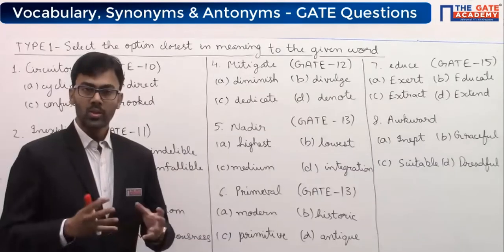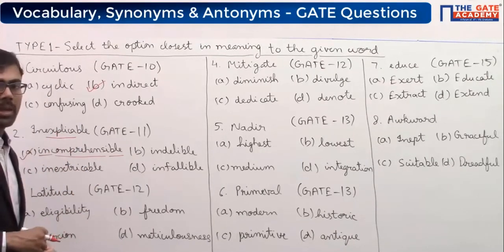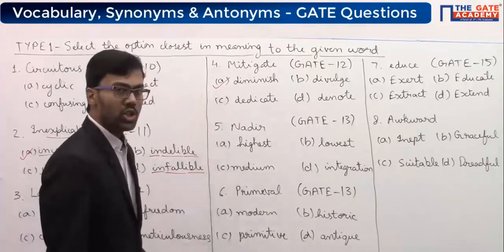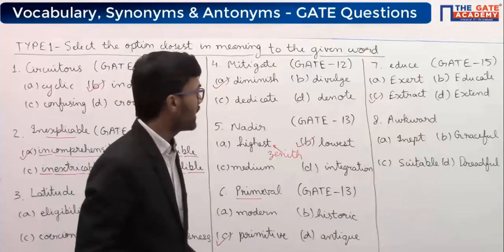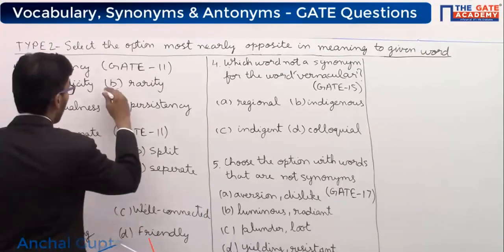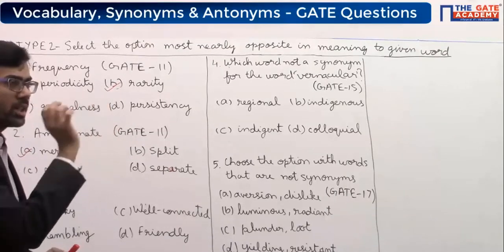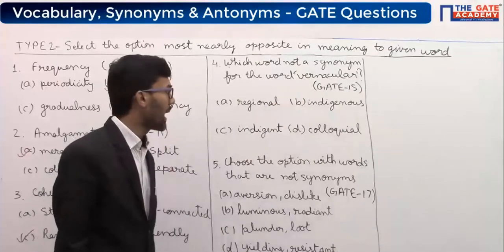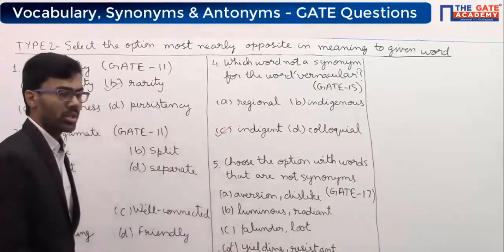General Aptitude: verbal ability -Vocabulary, Synonyms & Antonyms -1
GATE MECHANICAL has been established with the goal of imparting technical education to the students. The mission of GATE MECHANICAL is to provide opportunities to each & every students to attain the best of their capabilities & create in them the desire to excel, by providing free online course videos.

is created to help all GATE ASPIRANT by uploading inspirational videos of  all Mechanical subjects. we also clear the concepts of all subject by solving problem to all important Topic of GATE Mechanical Subjects.

"Plzzz. LIKE , SUSBCRIBE & SHARE 🤘 GATE MECHANICAL 🤘 to get more online course free videos "

Plz.

                    " GATE MECHANICAL"